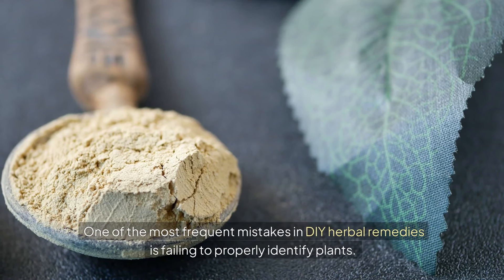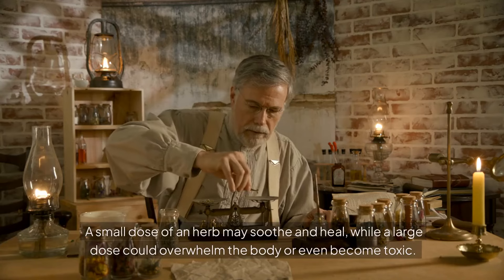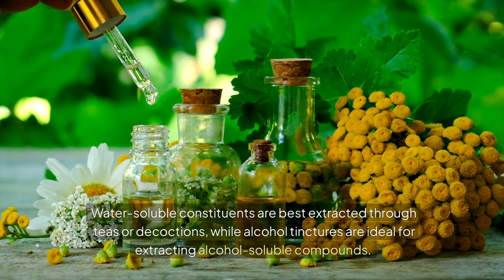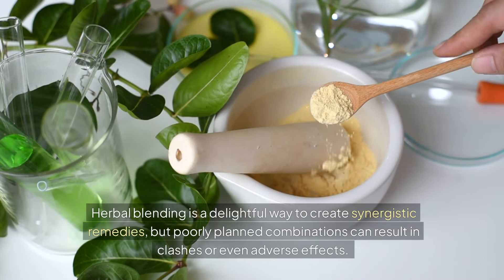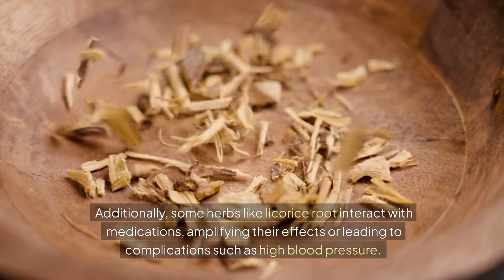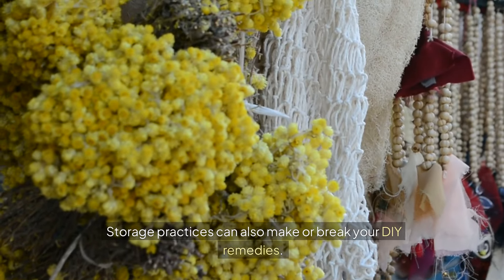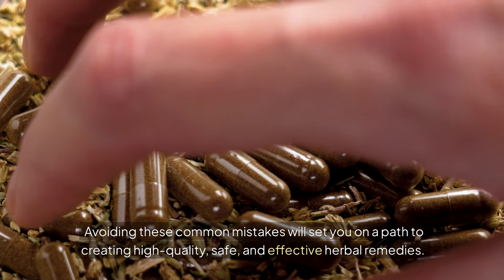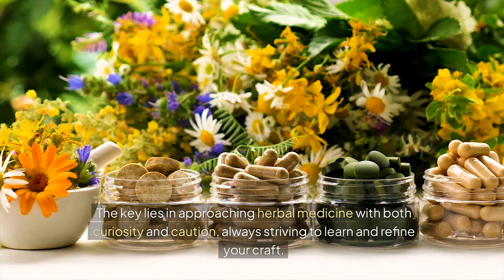DIY Herbal Blunders To Avoid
Avoid common mistakes when making herbal remedies! 🌿 From plant identification 🌼 to proper storage 🫙, learn how to craft safe and effective DIY creations while steering clear of pitfalls like improper preservation and risky herb combinations. Elevate your herbal game with these essential tips! 🌟✨

⭐Here is a list of links to items that I have purchased and used and highly recommend.  If you buy something through my links I may get a small share of the sale-but it doesn't cost you anything. I really appreciate you supporting my channel! :)

                                                        📚Library📚
📗The Lost Book of Herbal Remedies
📘The Modern Herbal Dispensary
📙Rosemary Gladstar's Medicinal Herbs
📔PDR for Herbal Medicines
📕Native American Herbalist’s Bible
                                                     🥣Supplies🥣
☕Tea Strainer (my go to!)
🌿StarWest Botanicals Herbs
(this link is to their store, where you can find all the herbs you need...high quality, great price, my #1 herb supplier)
🌿Verdana Vegetable Glycerin
🍎Bragg Organic Apple Cider Vinegar With the Mother
💉One ounce tincture/essential oil dropper bottles
💉Two ounce tincture/essential oil dropper bottles
🧴Amber plastic salve jars with lids
🌱Clear Glass Jars With Airtight Lids (for steeping tinctures)
🌿Large herb storage jars

The content of this video, including but not limited to text, graphics, images, and audiovisual material, is the property of Off Grid Style, LLC and is protected by copyright law. This content may not be reproduced, distributed, transmitted, displayed, or otherwise used without the prior written permission of Off Grid Style, LLC.